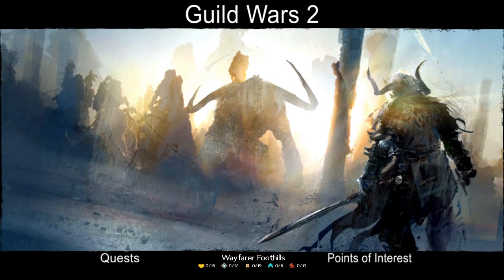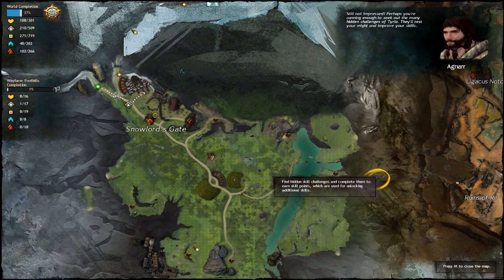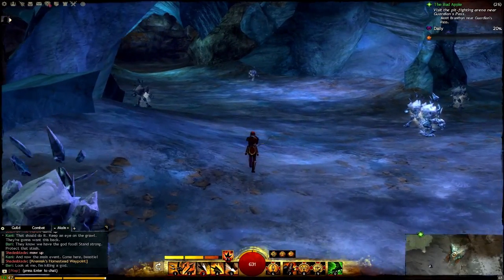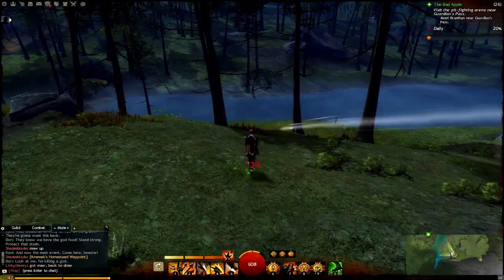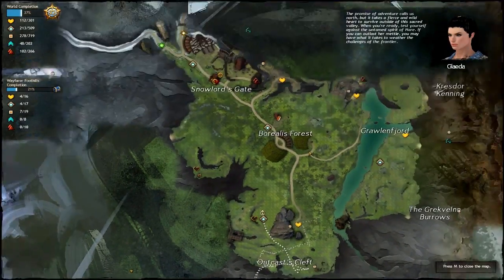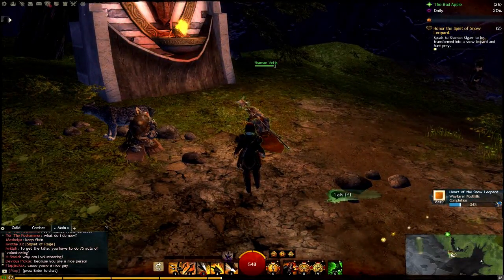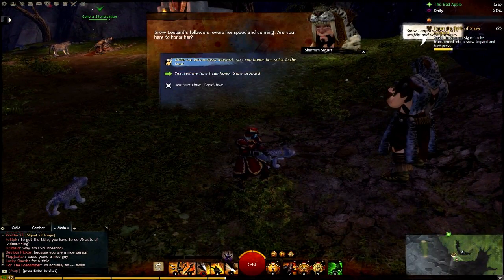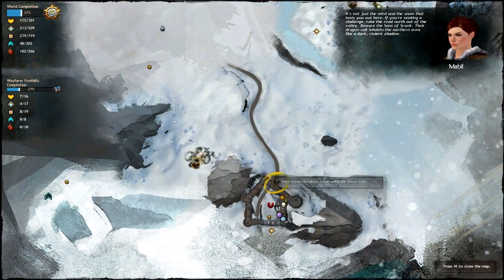Guild Wars 2: Wayfarer Foothills Quests/Points of Interest [1]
We get to see the opening valley, which seems like the only really habitable land in the entire Norn culture.